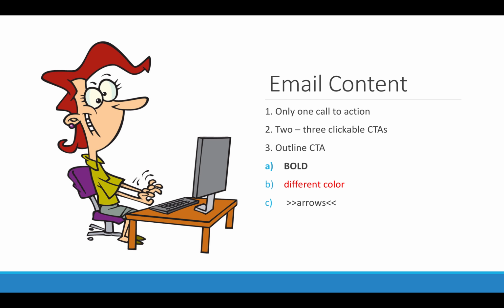Digital Marketing for Beginners: 14. Writing Great Email Copy